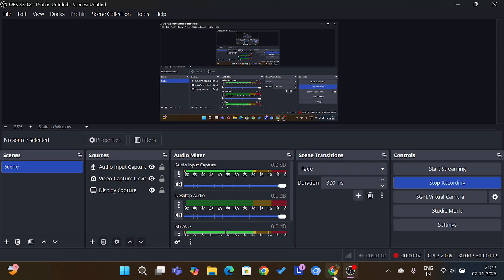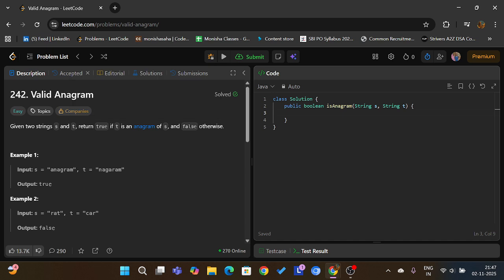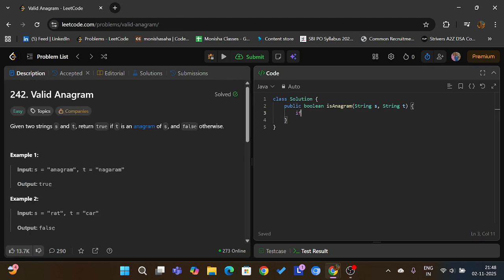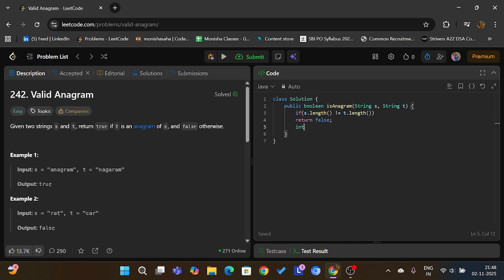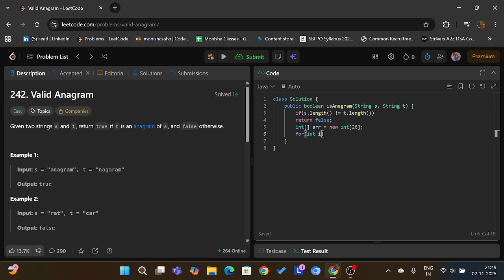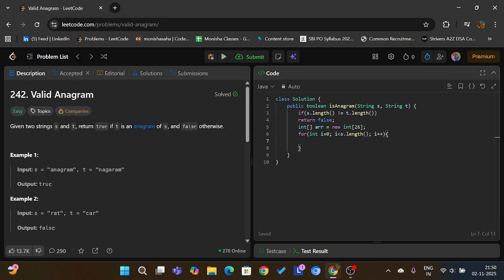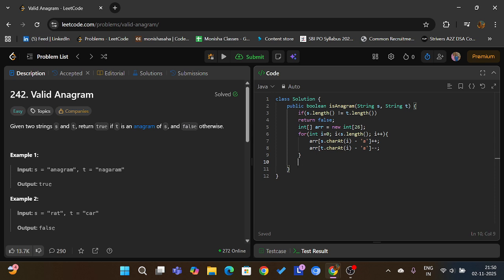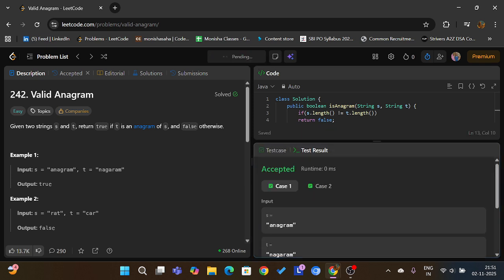Leetcode 242 - Valid Anagram in Java | Neetcode 150